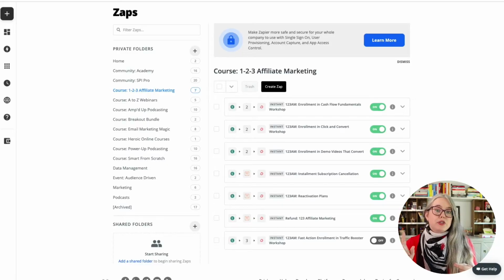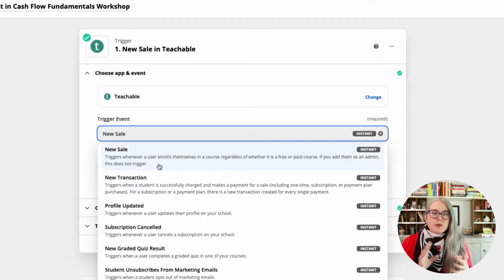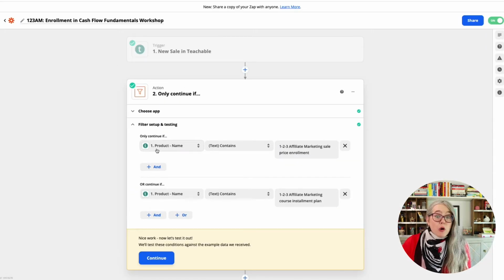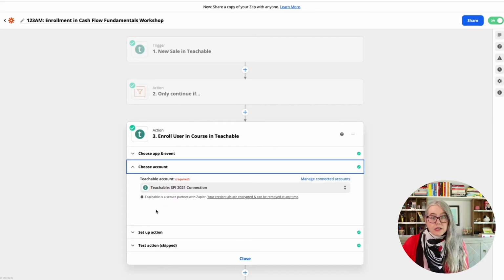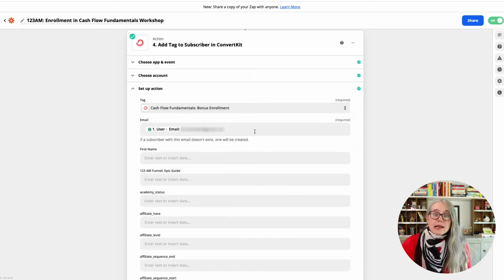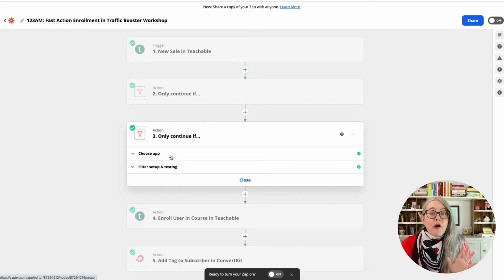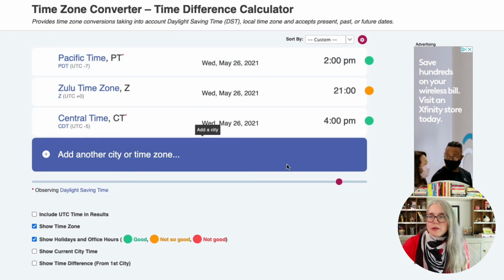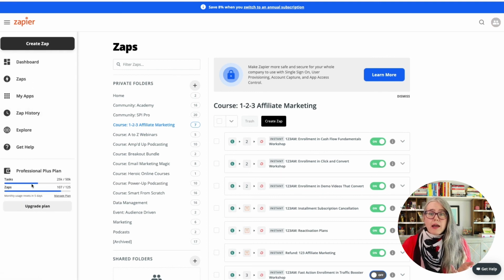Why You Should Use Zapier to Deliver Teachable Bonuses & Course Bundles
The second video in our series for what to do after you've made an online sale. This video covers how to use Zapier to deliver Bonuses in Teachable.

Listen to SPI 448 How to Use Scarcity and Urgency to 10x Your Sales »

0:00 - Introduction
1:05 - Why SPI Uses Bonuses
3:36 - Bundling Course
5:07 - Why we use Zapier
7:09 - Setting up Zapier
22:13 - Fast action Zaps
28:52 - Quick Tips